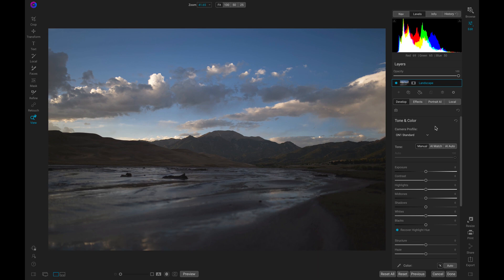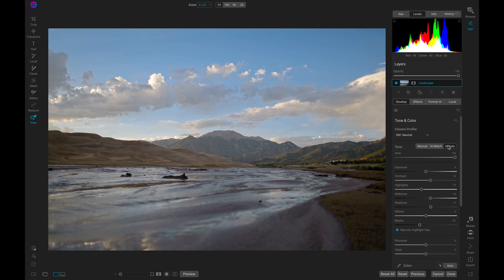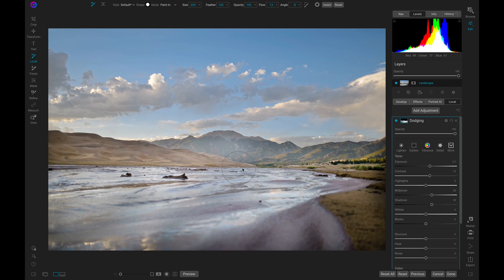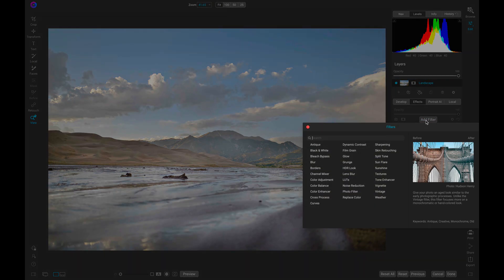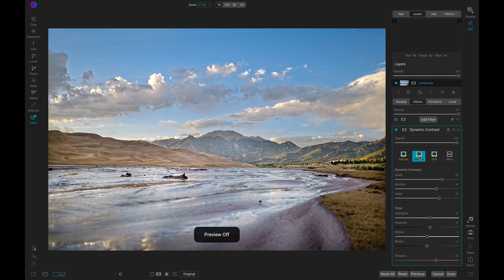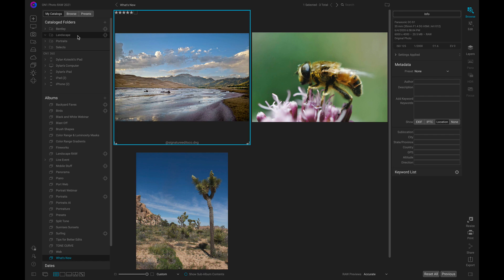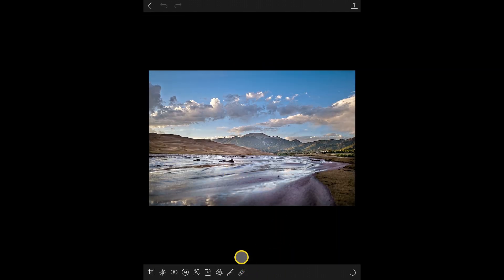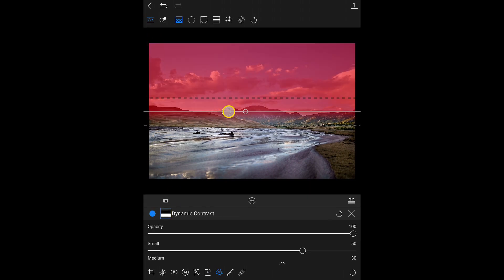Control Over Your Editing From Anywhere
The new ON1 Photo RAW 360 now syncs your local adjustments, masks, and effects between computers and devices so you can edit and adjust them anywhere.